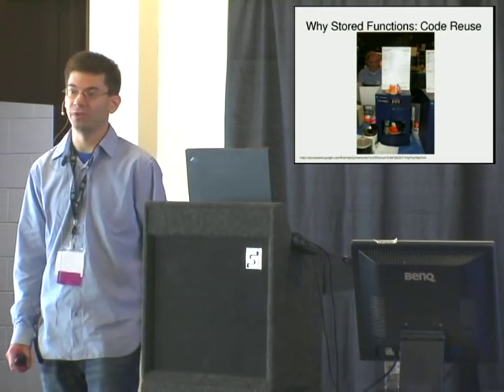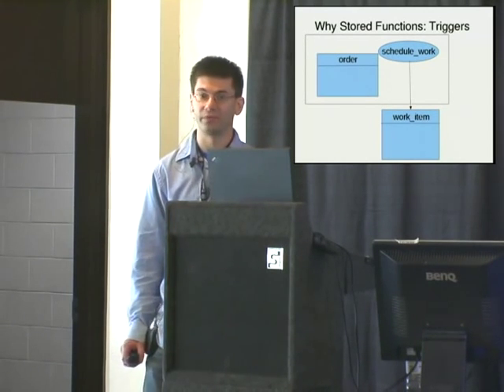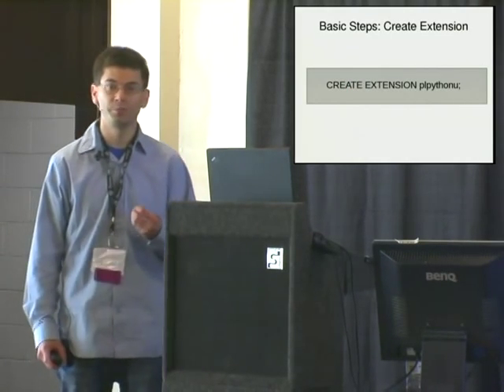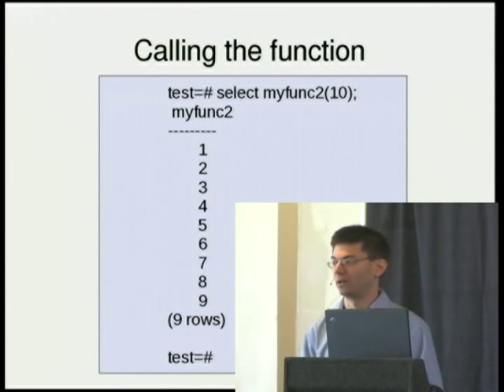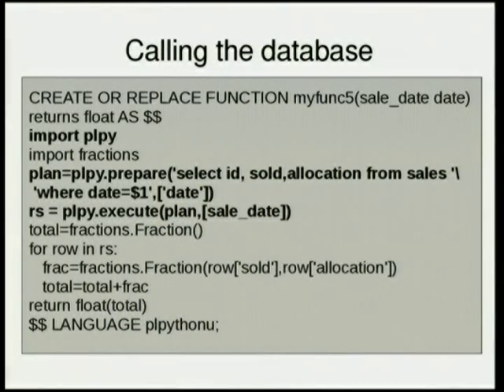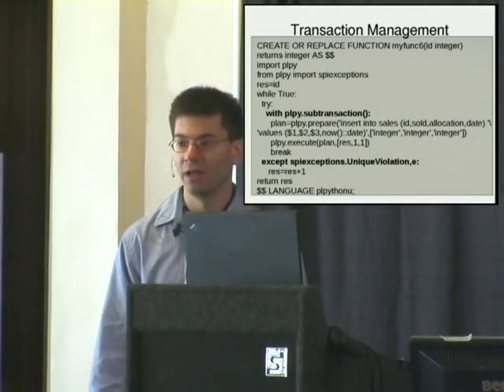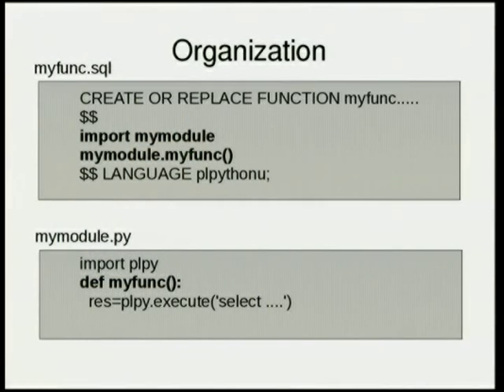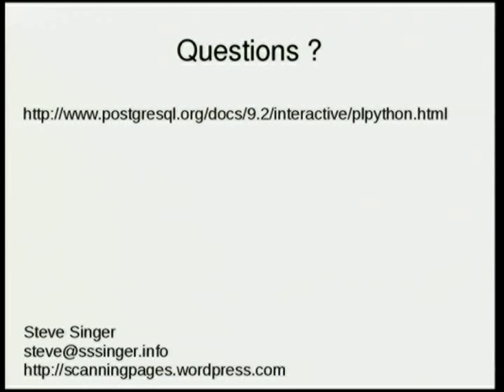Python in your database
Steve Singer
Pl/Python is a stored function language for PostgreSQL that allows you to write database stored functions in python.